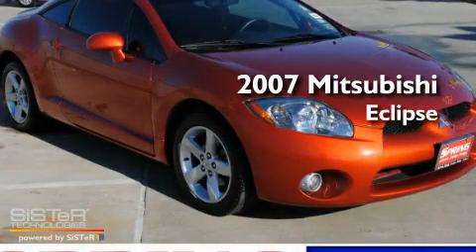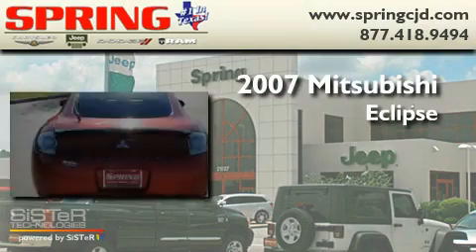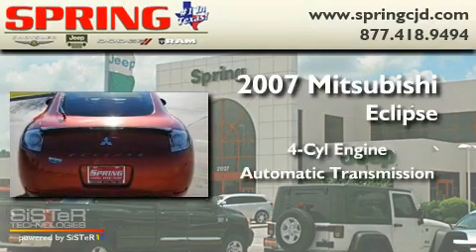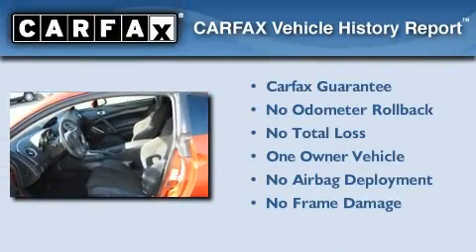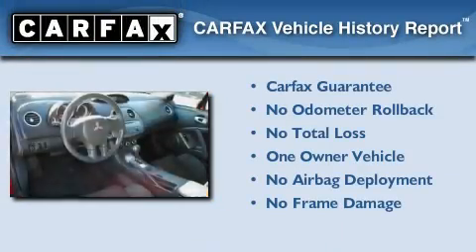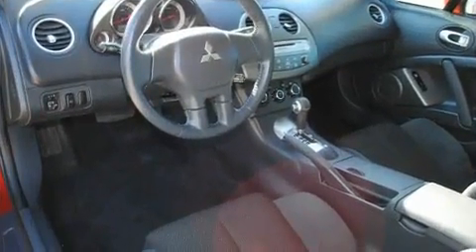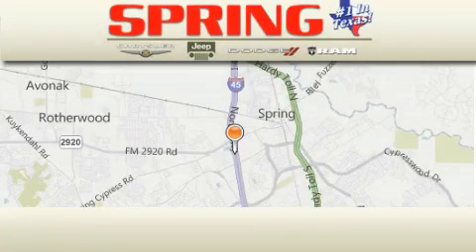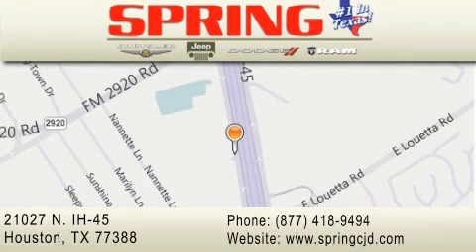2007 Mitsubishi Eclipse Conroe TX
Year: 2007
 Make: Mitsubishi
 Model: Eclipse
 Engine: 4 Cyl.
 Trans.: automatic
 Exterior: Sunset Pearlescent
 Miles: 51,957
 Interior: Dark Charcoal
 Stock:

 21027 N. IH 45

 Pre-Owned 2007 Mitsubishi Eclipse Houston TX